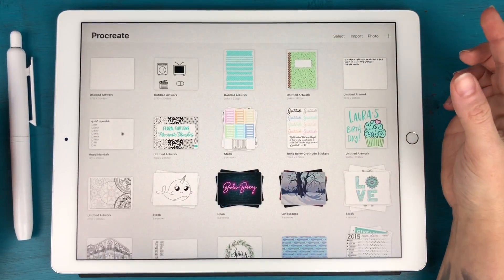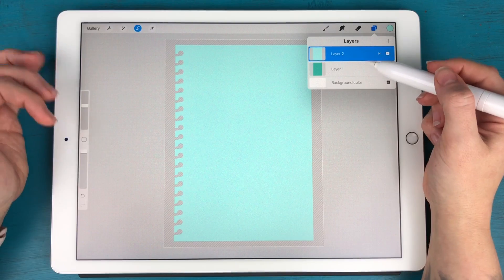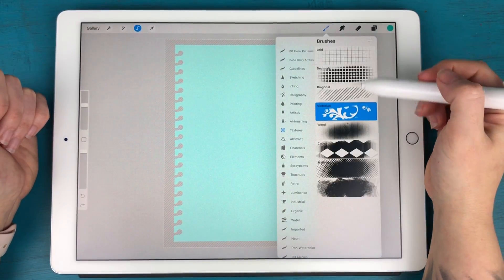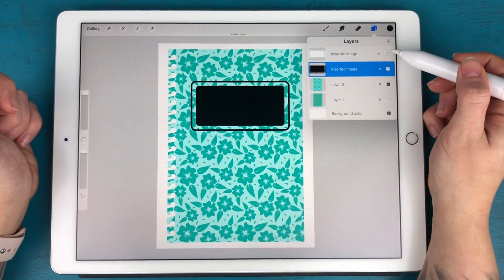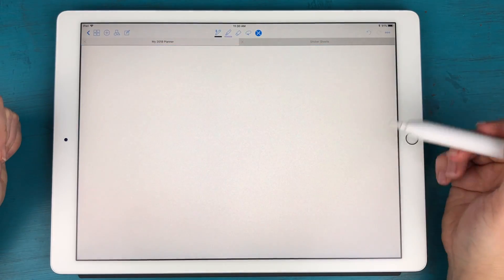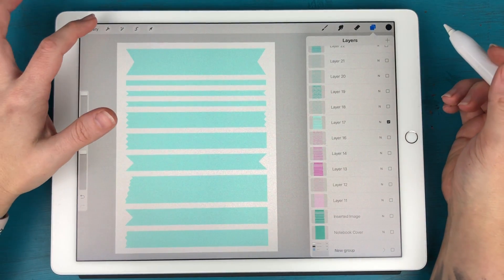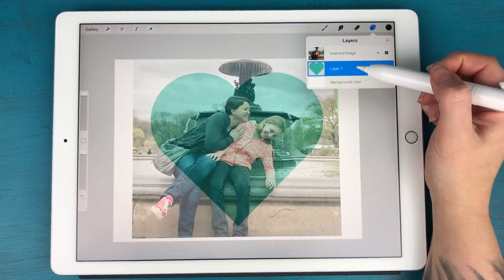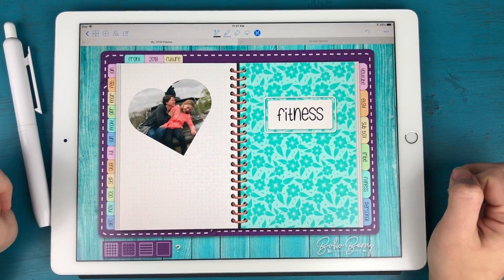Masking Shapes and Images in Procreate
This tutorial will show you how to create fun images in Procreate using the masking technique. You can find the shapes I used for free in our Facebook group below:

** Digital Planners are available in my Etsy shop

SUPPLIES USED:

12.9” iPad Pro
(check out the new iPad! It works with the Apple Pencil and is WAY cheaper :)

Screen Protector

Apple Pencil